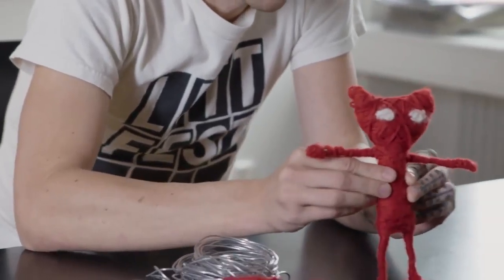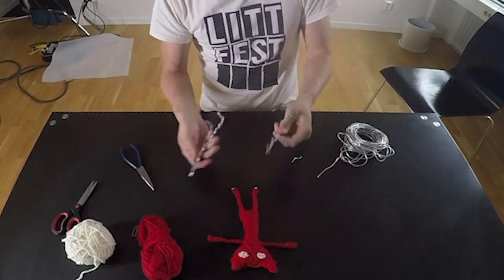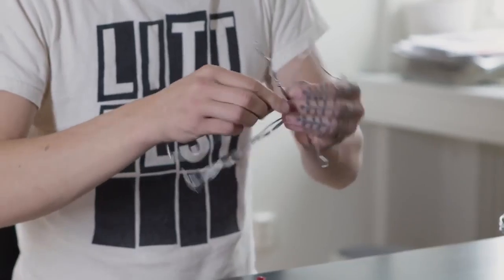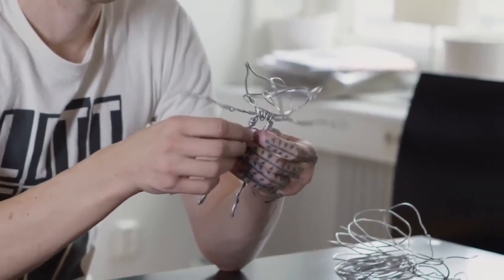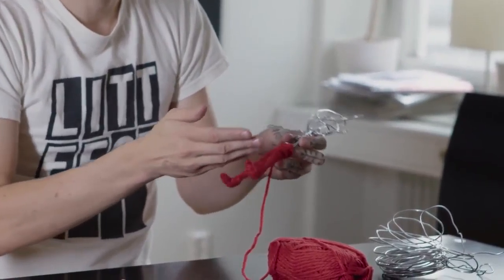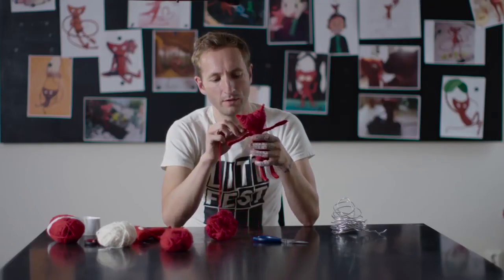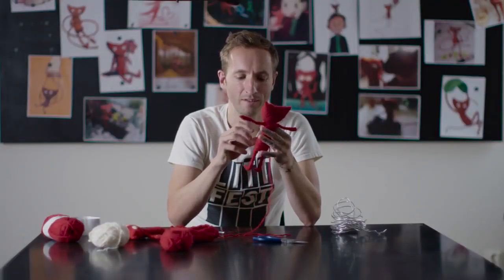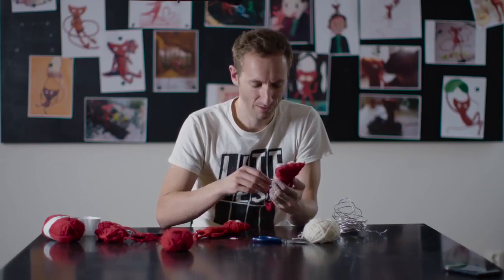Unravel Create Your Own Yarny Trailer PS4